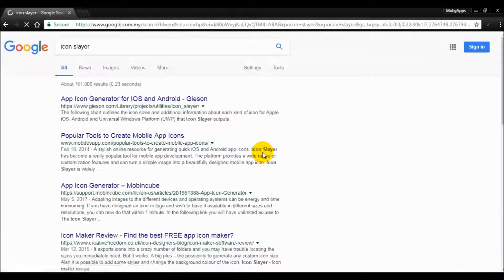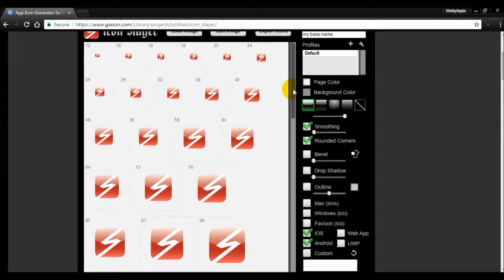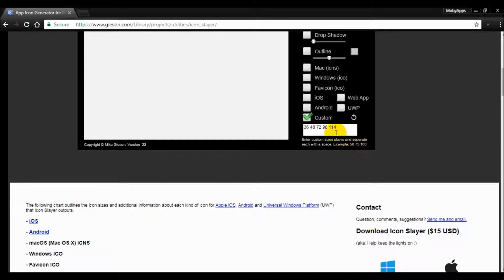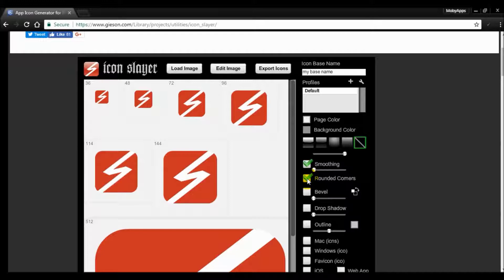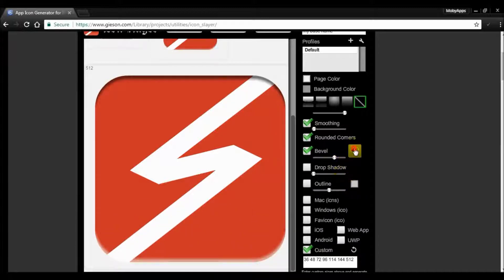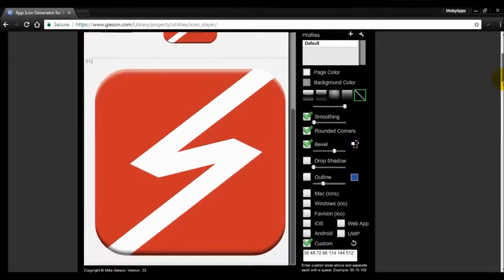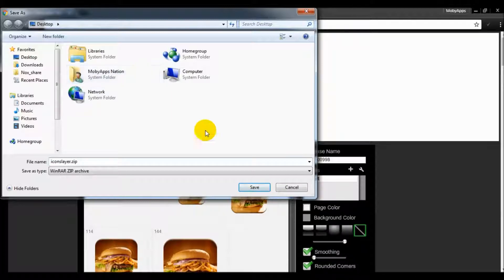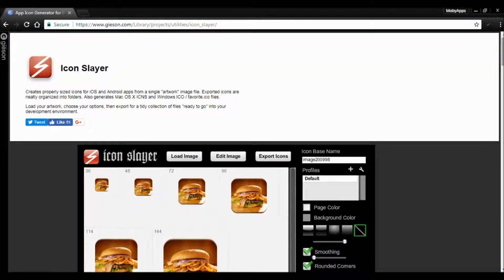Customize App Icon With Icon Slayer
Learn how to simply customize your ready made icon to a whole new level and look for your App or Game Icon using Icon Slayer